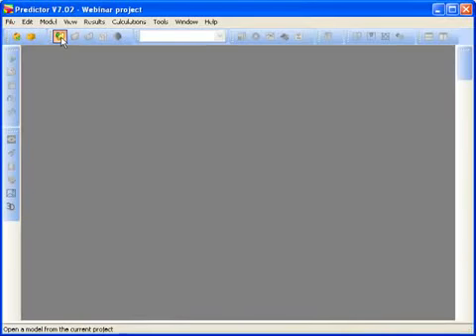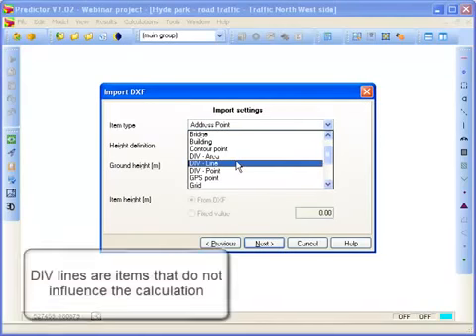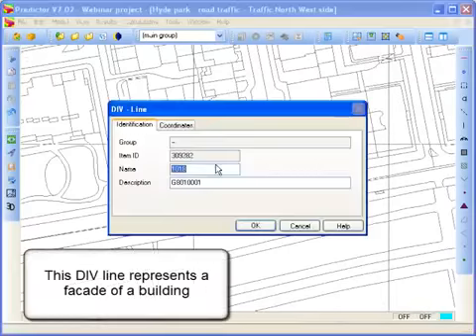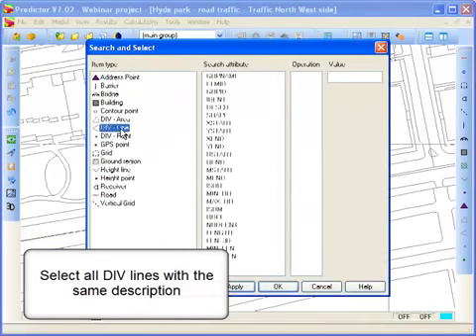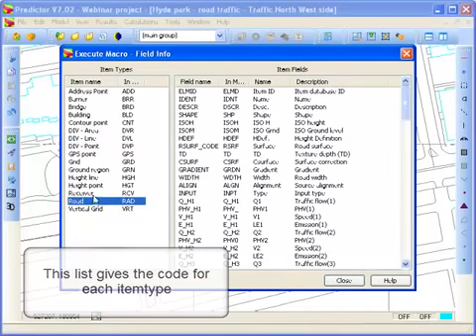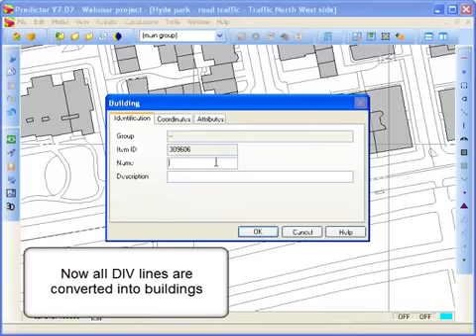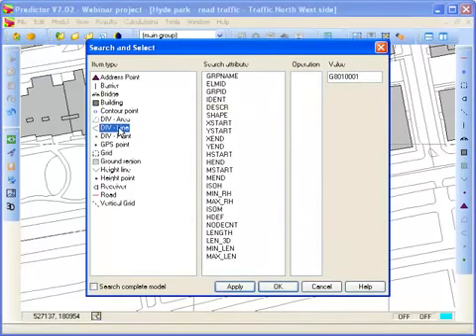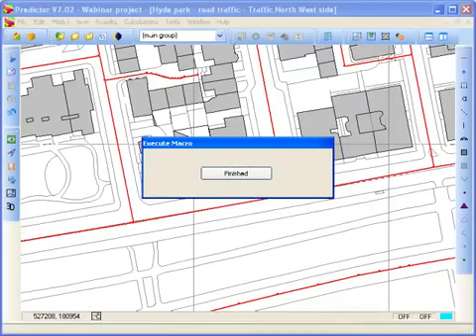Predictor LimA Type 7810 DXF y macros – Brüel & Kjær 4